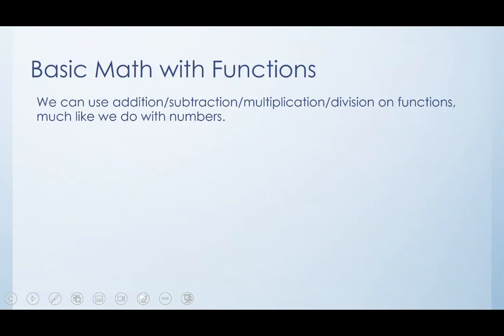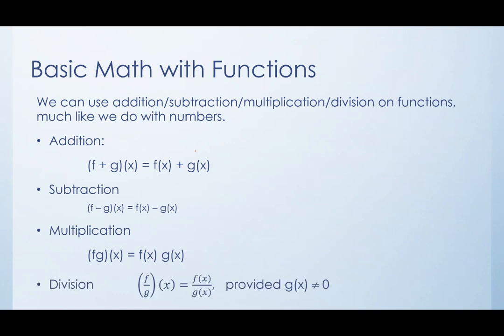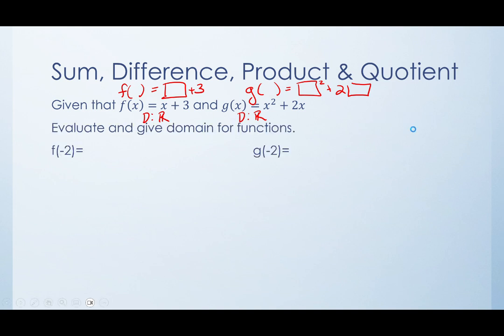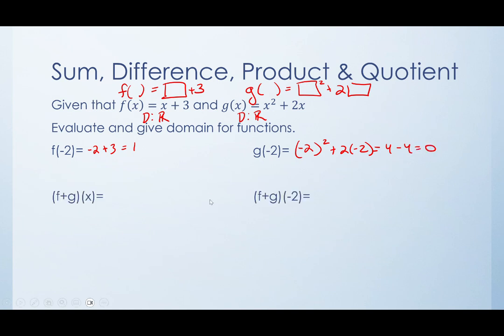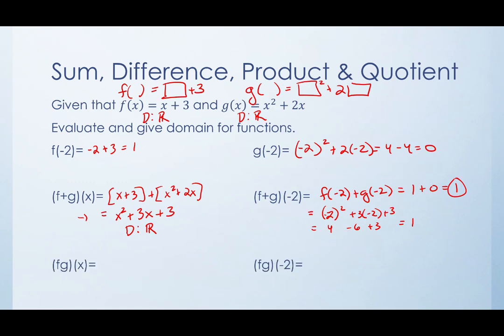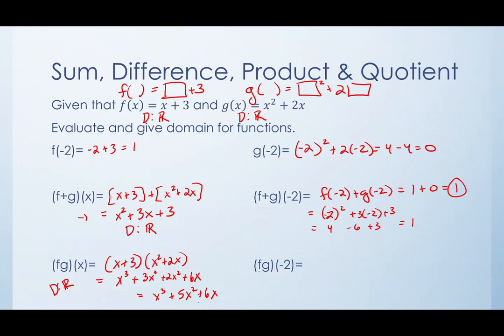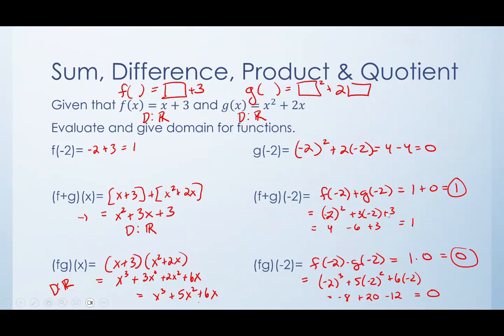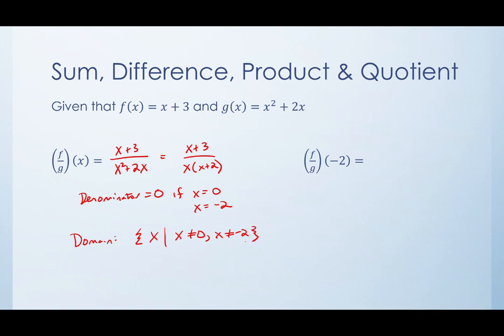Algebra with Functions Chapter 3.4 Part 1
Part 1 of Chapter 3.4  Composition of Functions OpenStax Algebra and Trigonometry.